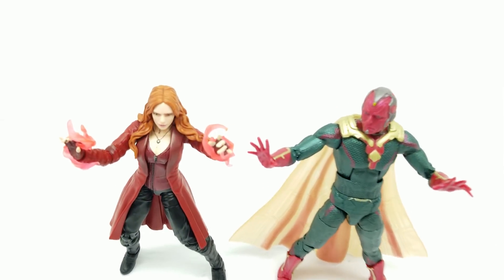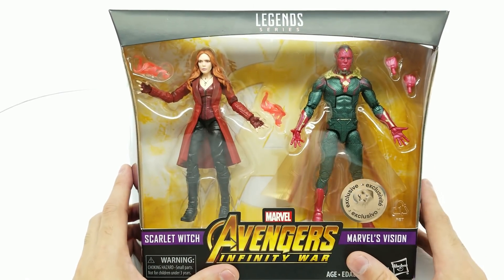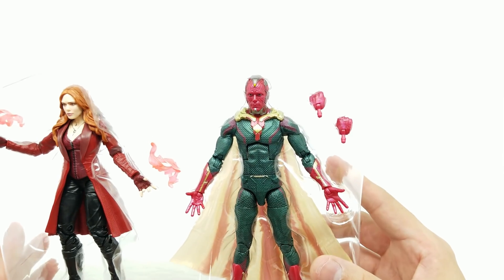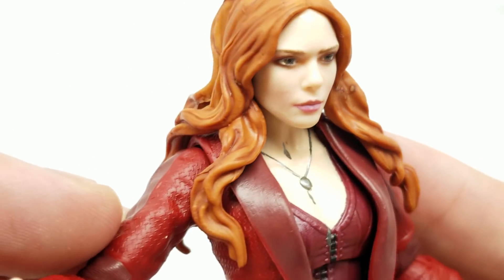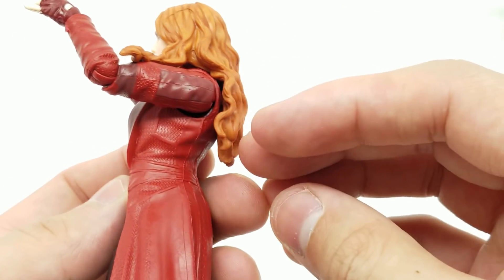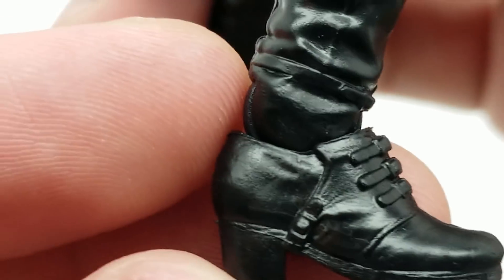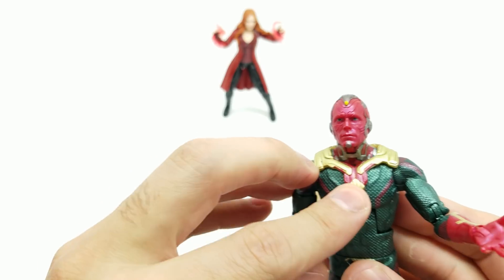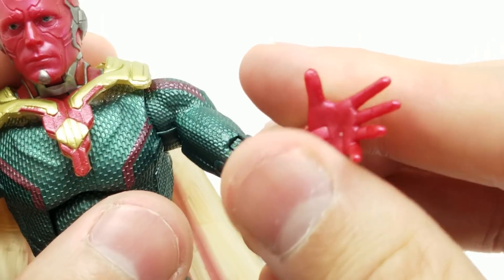INFINTY WAR Scarlet Witch and Vision MARVEL LEGENDS Toys R Us Exclusive 2 Pack by Hasbro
Such an amazing Exclusive Set by Hasbro that's SO HARD TO FIND!

Marvel Legends here!!!

Hey friends! You asked for it and here it is! A FULL UNBOXING review for the Exclusive TOYS R US set of INFINITY WAR Marvel Legends of Scarlet Witch and Vision by HASBRO!

Can't wait to get started!